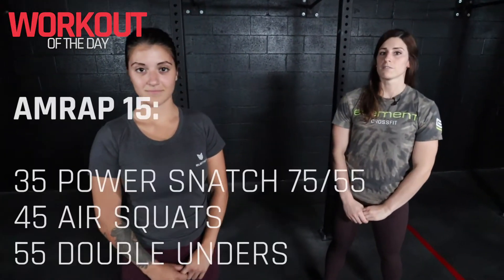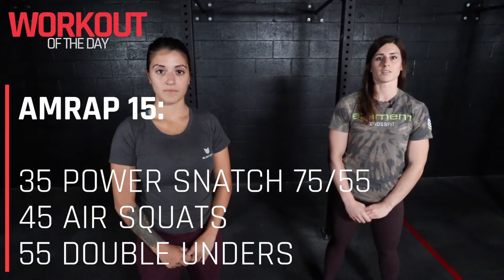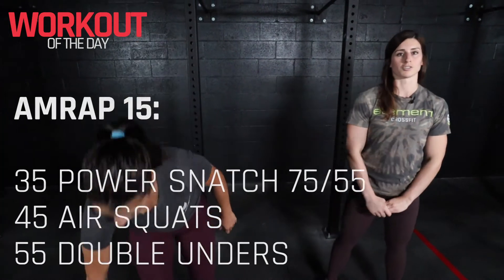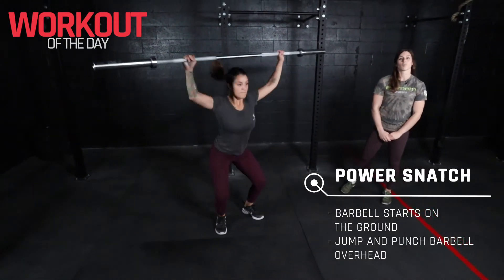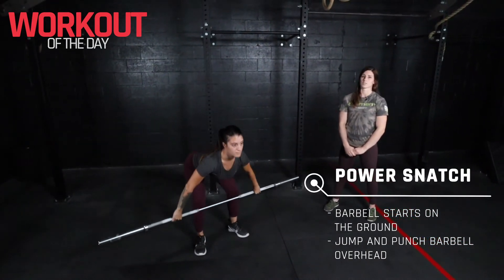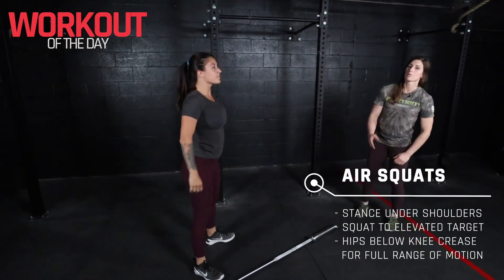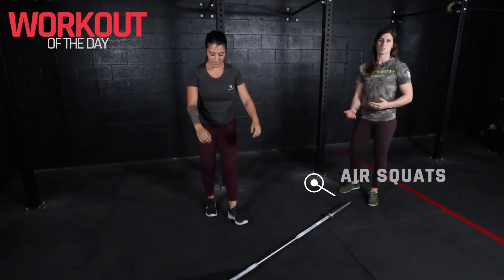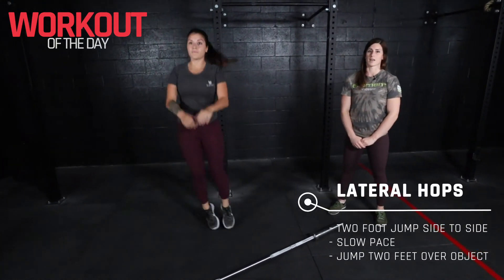ElementWOD 20200903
As Many Reps As Possible in 15 Minutes of
35 Power Snatch
45 Air Squats
55 Double Unders

Suggested Weight:
Barbell: Men 75lbs / Women 55lbs